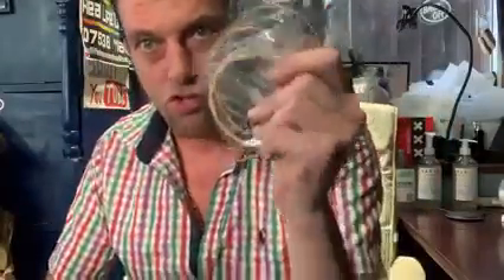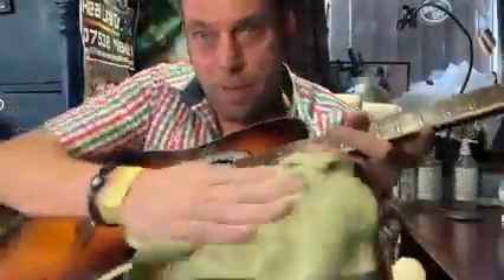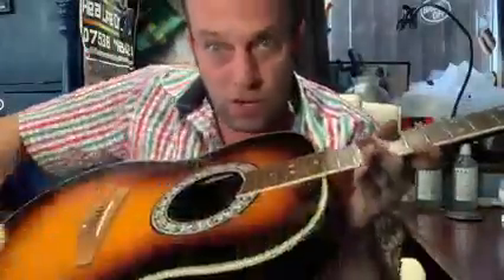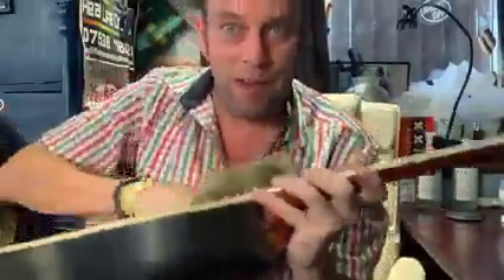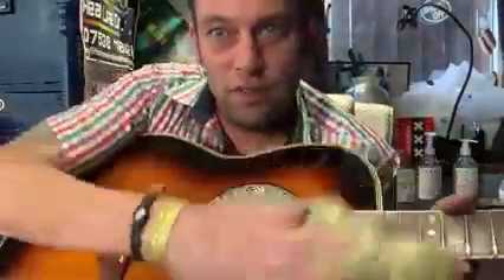A easy way to remember what order the guitar strings are￼!